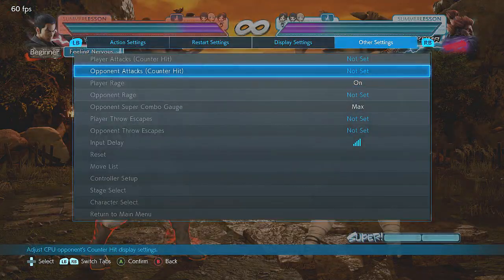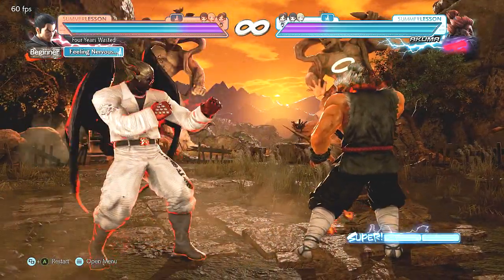How I would buff Kazuya's ub 1+2 RD in Tekken 7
Hello everyone and welcome to a short discussion video about Kazuya's Devil transformation. I've always had a feeling that Devil Transformation in itself was a very underwhelming move and decided to discuss what I would do to improve that one particular move.

I'm hoping that the more experienced Kazuya players may chime in on the comments section and give their insight on what could be done to buff Kazuya's Devil transformation.